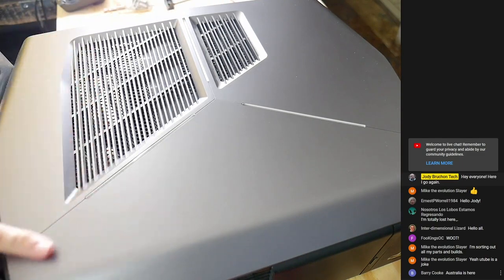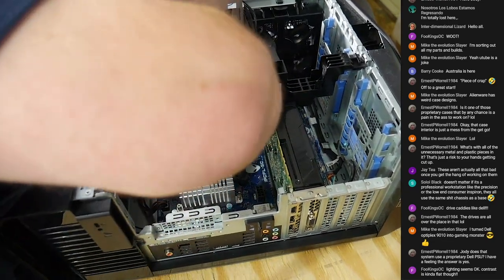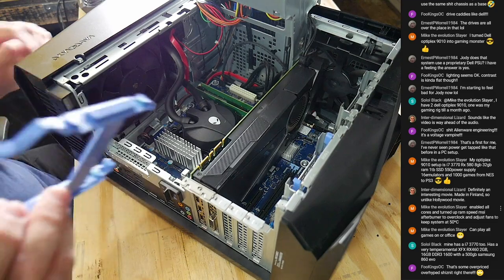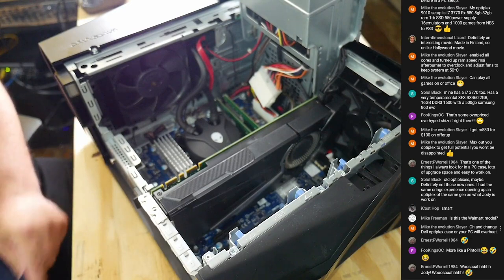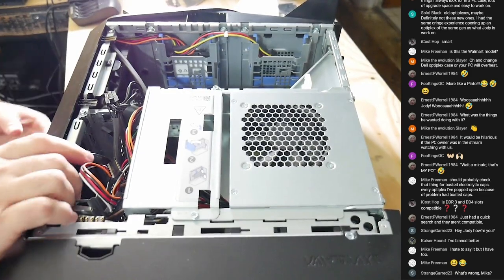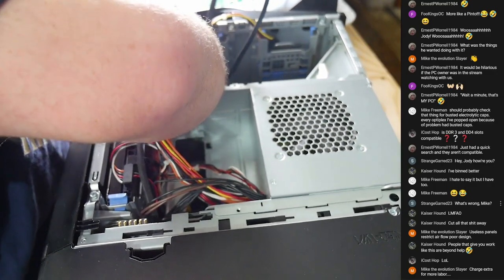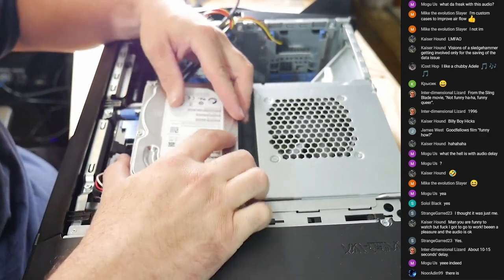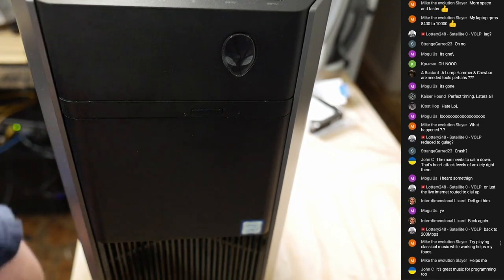Shove ALL THE DRIVES into an Alienware [Dell] Aurora (Edited Live Stream) - Jody Bruchon Tech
Fixed the audio problem, edited out some boring bits. Still boring, but slightly less so!

00:00 Intro Bumper
00:02 Why this video exists
00:14 Intro to Alienware boat anchor
06:14 A horrifying discovery...!
09:41 Water cooling? WHY?!
12:33 Where can we shove a hard drive?
22:12 Really BAD power connector design
28:01 I HAVE SATA CABLES!!!
31:19 Desperate to force one more hard drive!
36:26 This isn't going to work...
41:42 General discussion
43:20 Outro/credits